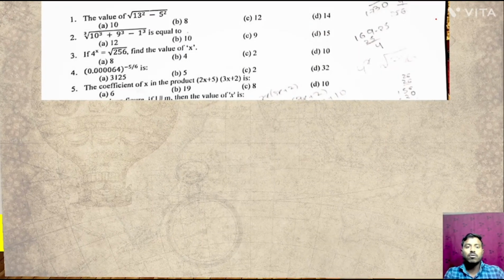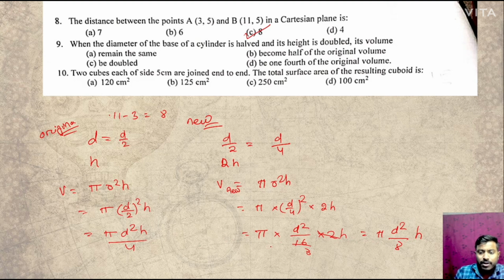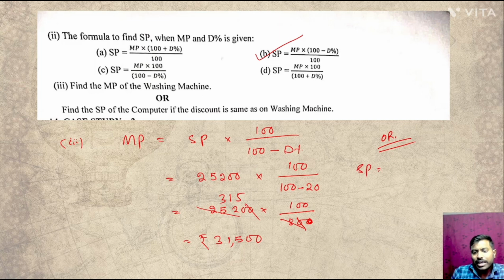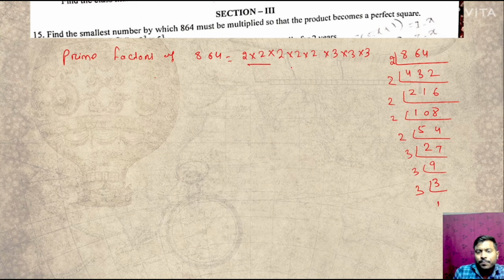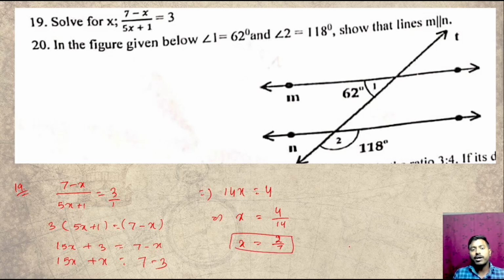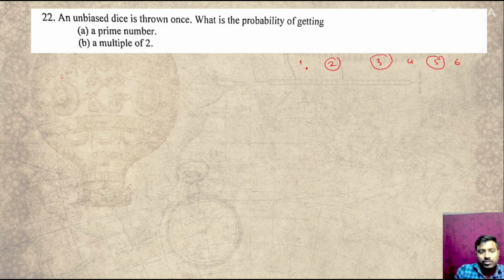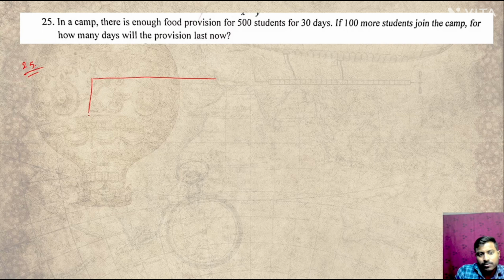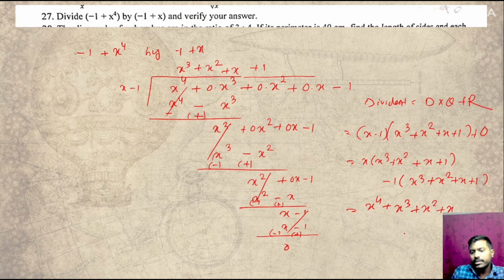MATH PRE-ANNUAL QUESTION PAPER || SOLUTION || CLASS 8 || D.A.V PUBLIC SCHOOL, ODISHA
HELLO
In This Video I solved Math Pre-Annual Question Paper in Details
This Sessions is Important for Annual Examination 2024 ..

After see the session Comments your mark in comments Box ...

"🎓 Unlock the key to Class 8 Math success with our comprehensive Pre-Annual Question Paper Solutions from DAV Public School! 🚀 Join our growing community of learners committed to academic excellence. 🌟 Class8Math DAVPublicSchool SubscribeForSuccess ExamPrep"
PLAYLIST’S